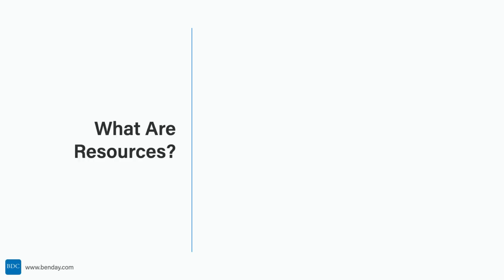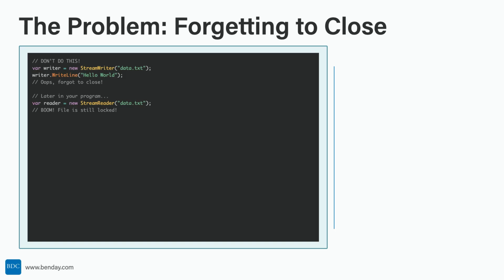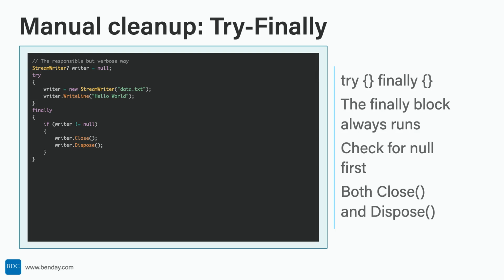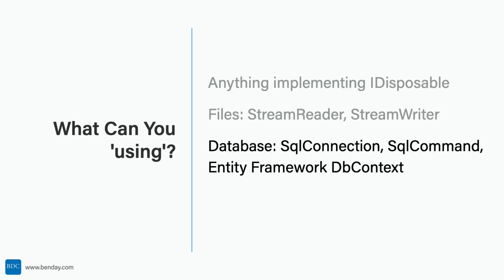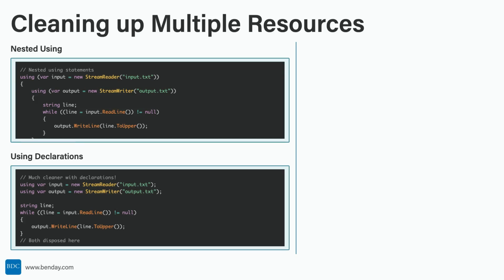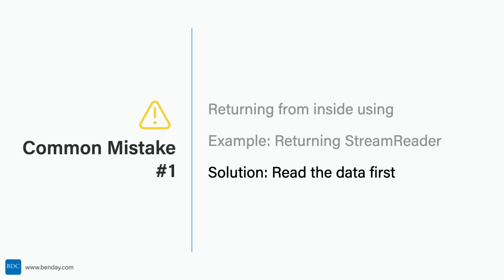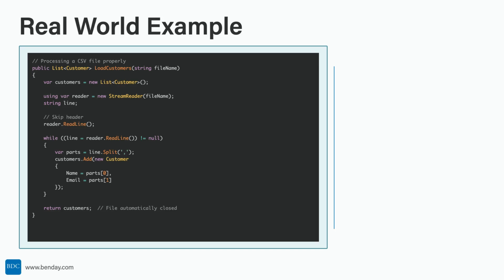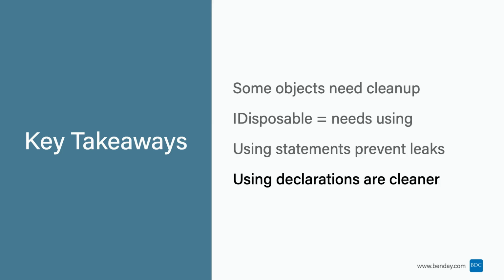C# Development for Beginners #14: Managing Resources - The 'using' Statement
Garbage collection handles memory, but some resources need immediate cleanup! Learn how the 'using' statement prevents file locks, database connection leaks, and production disasters.

What you'll learn:
• What resources need special management (files, databases, networks)
• The IDisposable interface - your cleanup contract
• The 'using' statement magic - automatic resource cleanup
• Using declarations (C# 8+) for cleaner code
• What happens when you forget to clean up
• Common mistakes and how to avoid them
• Real-world CSV file processing example

Critical concepts:
• Not all objects are equal - some hold system resources
• Files stay locked without proper disposal
• Database connections are limited and precious
• Network sockets can exhaust system resources

The 'using' statement patterns:
• Classic using block with braces
• Modern using declaration (less nesting!)
• Try-finally (the hard way)
• When to implement IDisposable yourself

Common pitfalls we'll avoid:
• Returning disposed objects
• Storing IDisposable fields without cleanup
• Forgetting using statements (production nightmare!)
• Relying on garbage collection for resource cleanup

Previous Video: Understanding Garbage Collection

Ever crashed production by forgetting a 'using' statement? Share your story below!

0:00 Video 14: Managing Resources
0:51 What Are Resources?
1:38 System.IDisposable
2:15 The Problem: Forgetting to Close
2:49 Manual cleanup: Try-Finally
3:49 The 'using' Statement
4:13 Using Declaration (C# 8+)
4:50 What Can You 'using'?
5:43 Cleaning up database stuff too slowly causes problems?
6:33 Cleaning up Multiple Resources
7:32 Common Mistake #1
8:04 Common Mistake #2
8:38 What If You Forget?
9:31 Real World Example
10:01 Key Takeaways